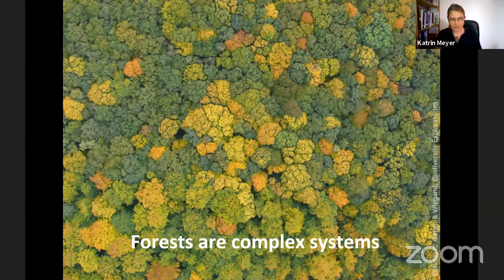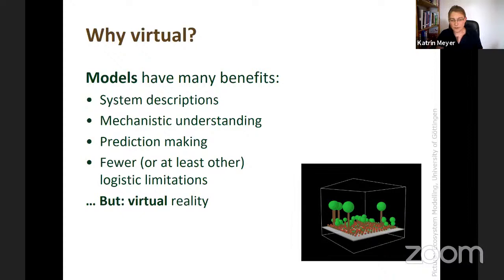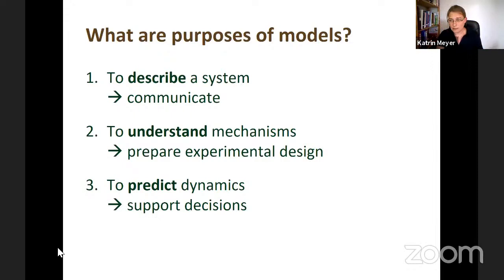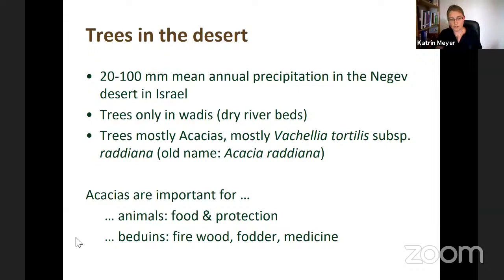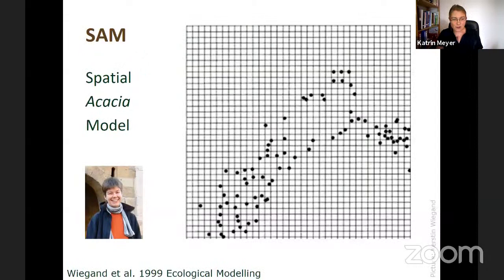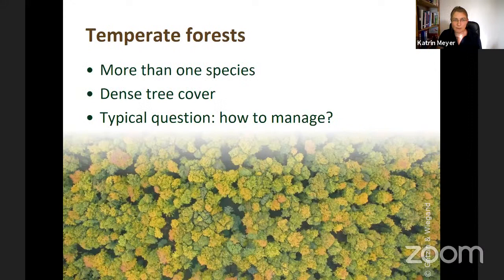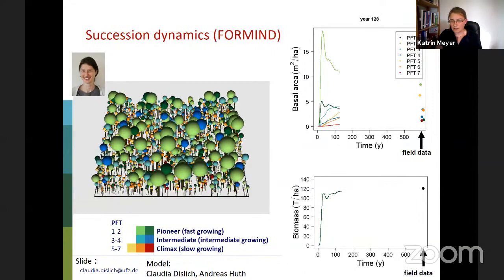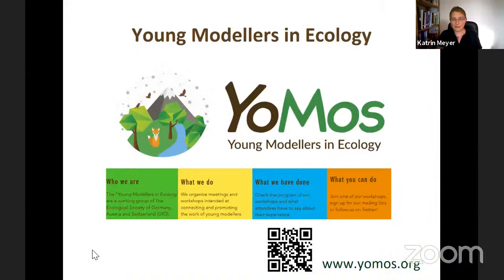IFSA LC's Webinar: "Virtual forests - How to Use Model to Understand Forest Ecosystems"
Dr. Katrin Meyer (University of Göttingen) introduces models and how can be applied to forestry. Then real life examples are explored and discussion plus some Q&A session at the end.

The webinar took place at 13th of September at 5pm UTC+2 (CEST) and was organized by IFSA LC Göttingen